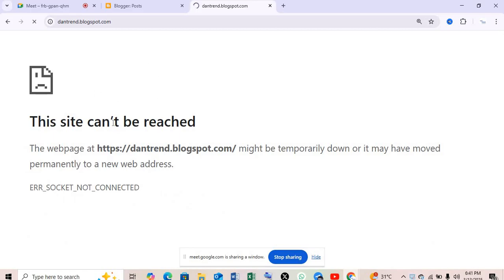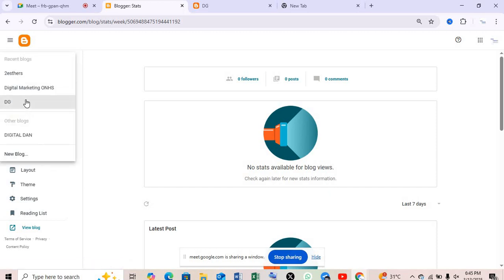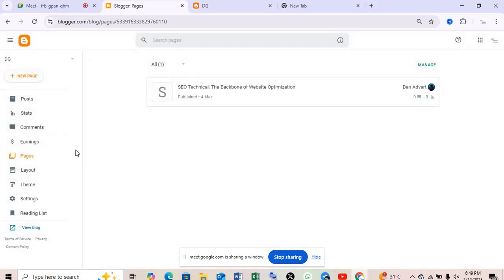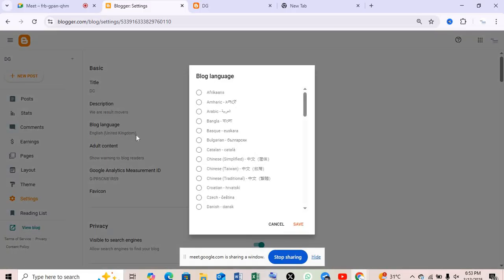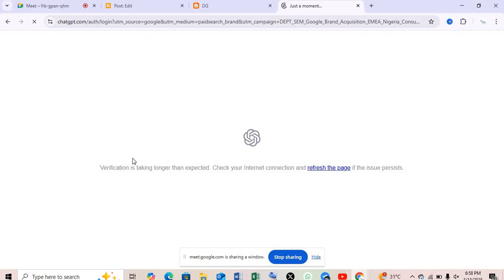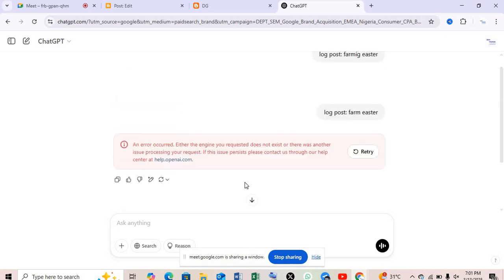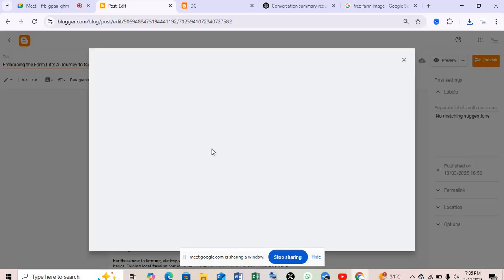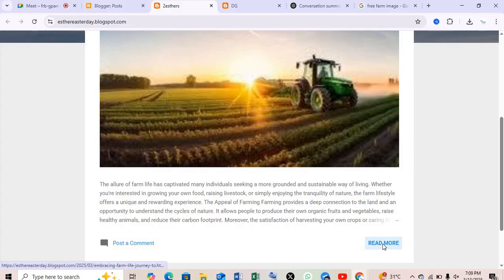You Won't Believe How SIMPLE it is to POST on a BLOG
Ever wondered how easy it is to start sharing your thoughts online? In this video, I'll show you a quick and simple way to create and publish your first blog post in just minutes! No coding or tech skills needed.